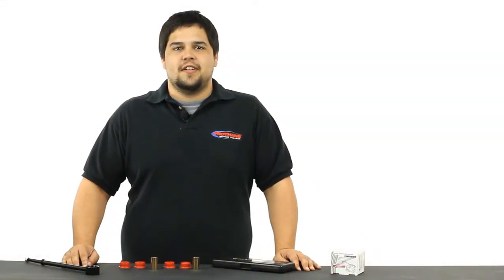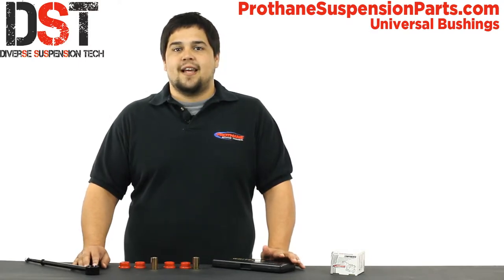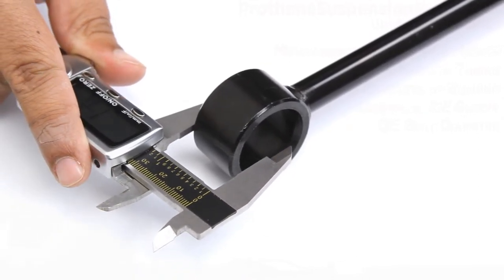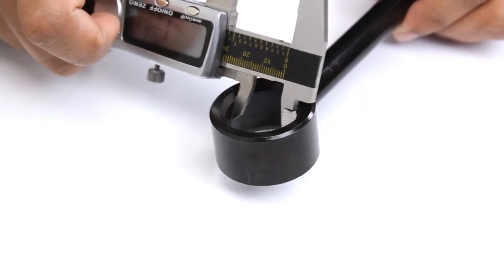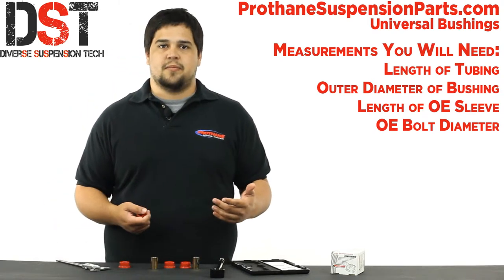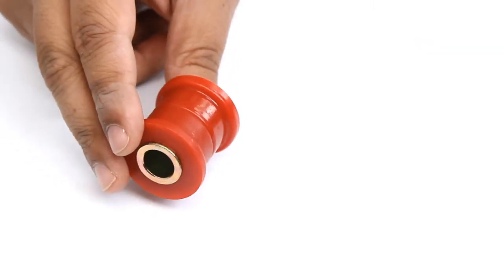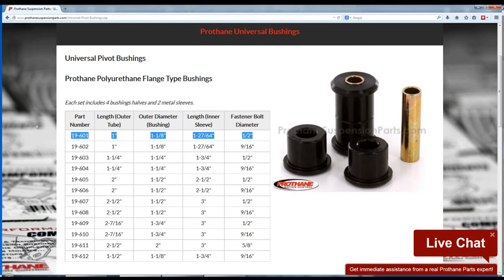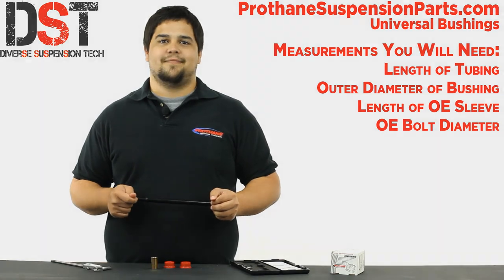Universal Bushings - How-to Measure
Prothane's Universal Bushings

If you are having an issue finding a bushing for your specific needs, this video will show you how to find a matching bushing from Prothane's selection of universal flange type bushings.

Prothane's polyurethane is an excellent material for bushings. Resistant to chemical, oils and weathering, poly bushings are far more durable than rubber and will outperform any bushing out there.

Diverse Suspension Technologies provides the information contained herein as an educational service. Although we believe the information in this presentation to be accurate and timely, this presentation is provided on an "as is" basis without warranties of any kind, expressed or implied, including but not limited to warranties of title, non-infringement or implied warranties of merchantability or fitness for a particular purpose. This video/audio file is the property of Diverse Suspension Technologies. Diverse Suspension Technologies grants permission to distribute, rebroadcast or copy this file, provided that (1) the below copyright notice appears in all copies (2) is for non-commercial use only and (3) is not modified in any way.